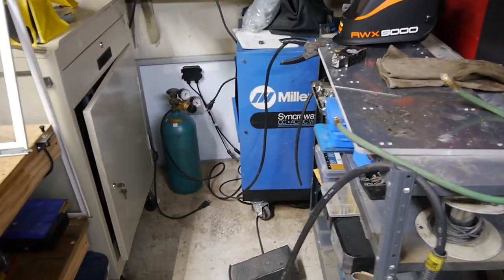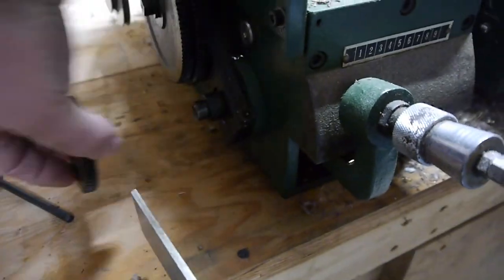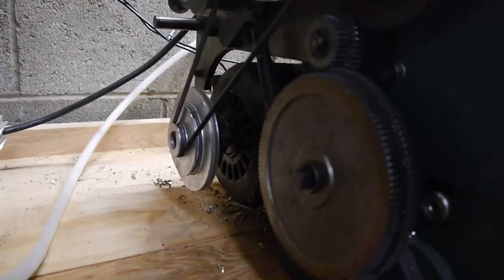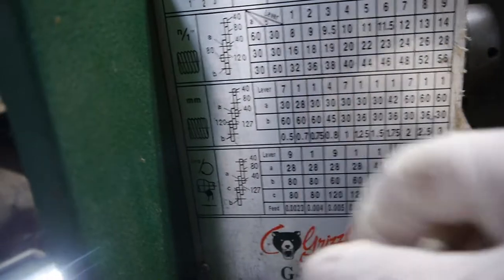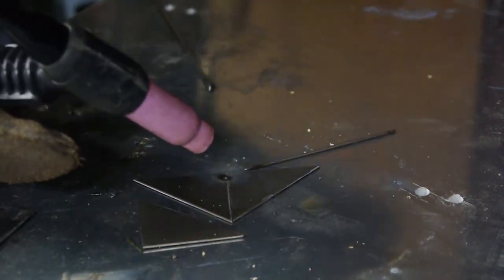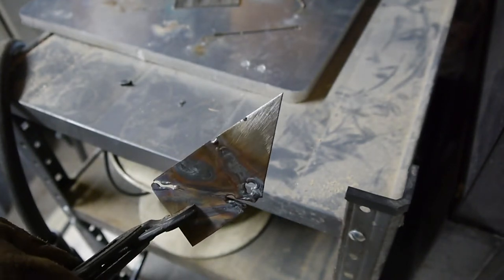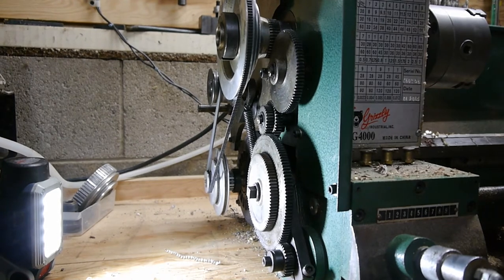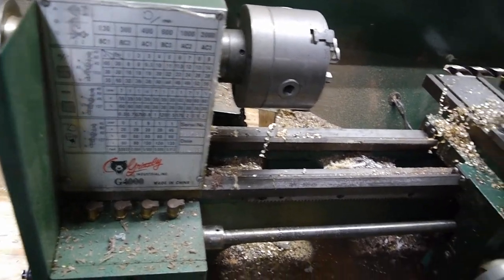G4000 Thread Setup Guide for Cutting an Adaptor, for Miller Syncrowave 250.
Go To 11:16 to watch thread gear explanation and setup.

I feel like thriftiness will get you in more trouble then just buying the right thing straight away. Needed a 1/4npt female to 5/8-18nc adapter so I took my first stab at cutting threads on the Grizzly G4000. After a rough start and some poor design decisions I made an adapter that I am fairly certain leaks, but since I shut off the gas at the tank whenever I am not welding it will work for now. It is so nice to not have to turn the hand knob on the torch after I am done welding at any point. Now I just need to master tig welding. I tried fuse welding some 18ga stainless steel sheet metal for practice, it did not go well. Still having fun though!